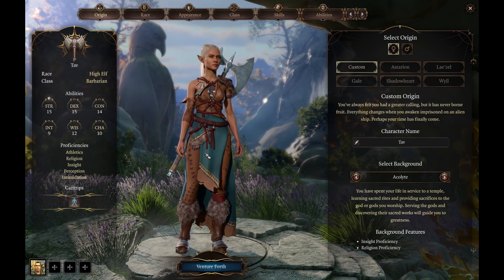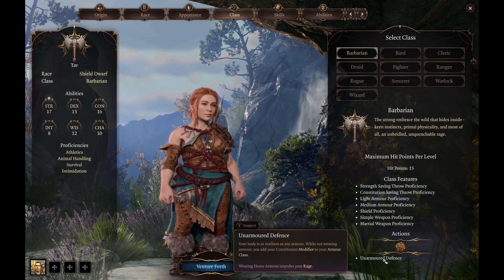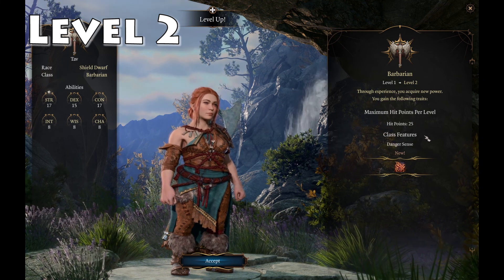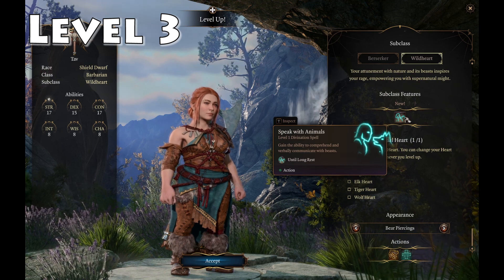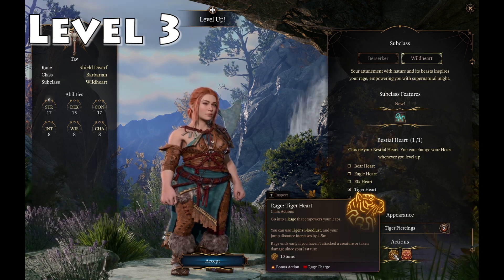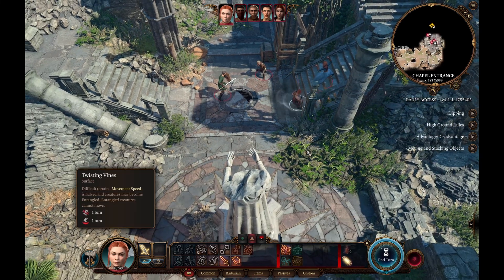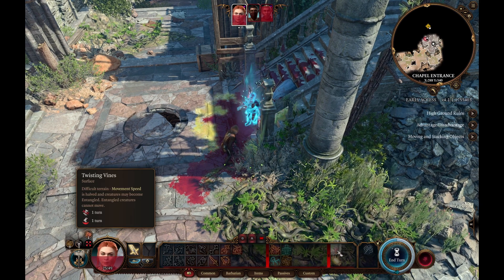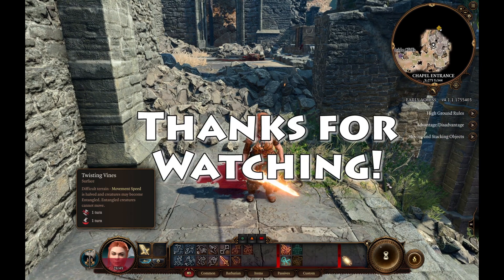Baldur's Gate 3 | CLASS GUIDES #10 | How To Create And Level A Barbarian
In this new series I dive into the many classes to be found within the Early Access of Baldur's Gate 3, and discuss how to create an effective character and progress them to the level 4 cap. In this episode I look at the Barbarian class.

Content details:

00:00 - Character creation
03:57 - Barbarian level 2
04:48 - Barbarian level 3
08:50 - Barbarian level 4
09:38 - Barbarian in action